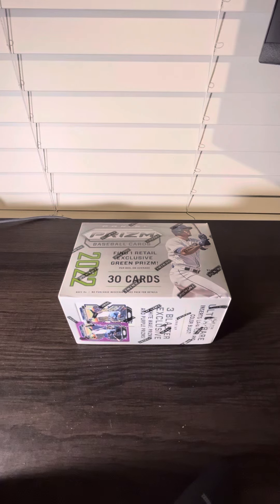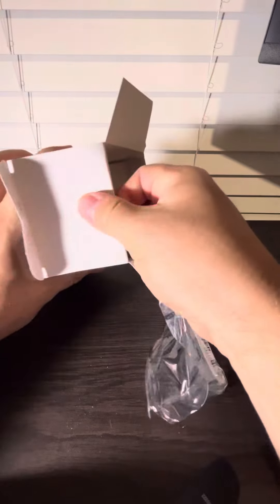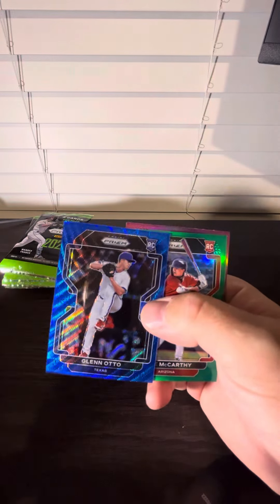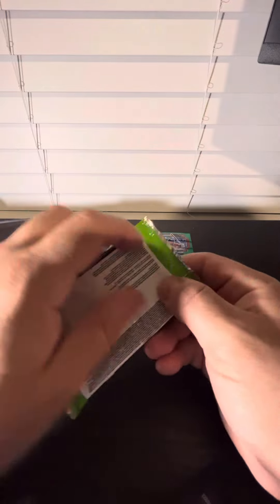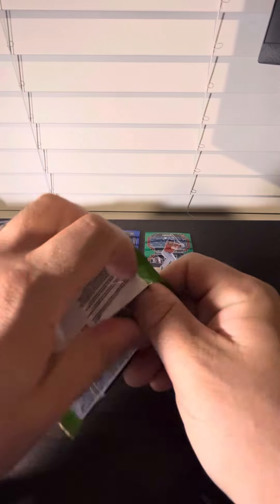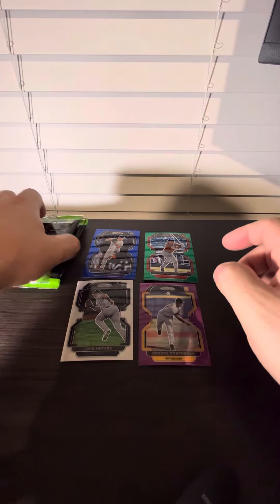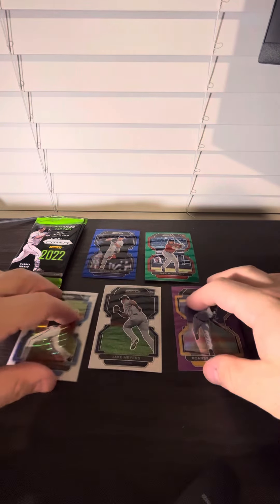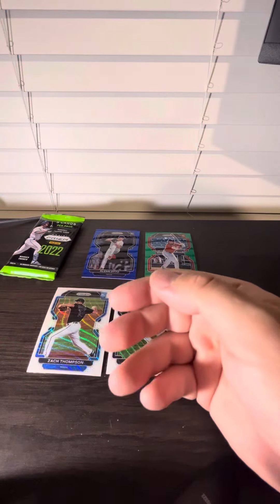Unboxing One 2022 Panini Prizm Baseball Retail Blaster Box Glenn Otto Blue Wave Rookie Card Pulled